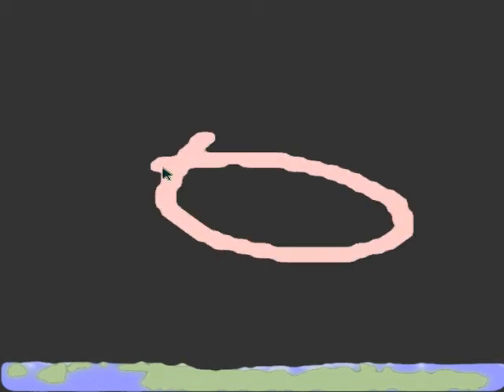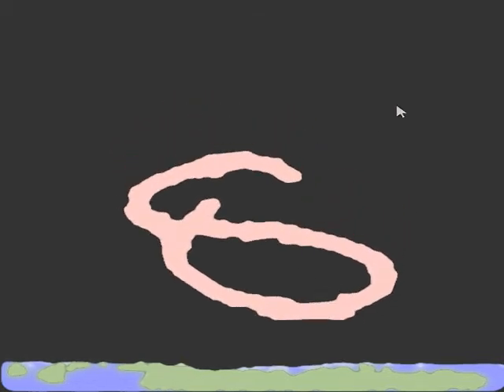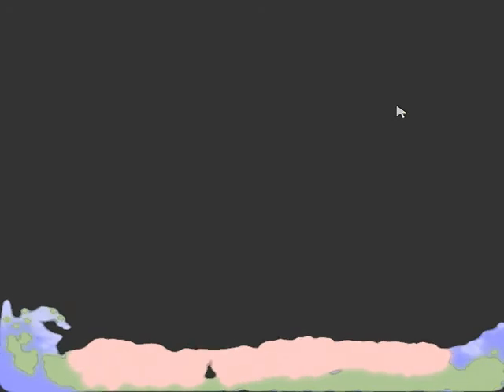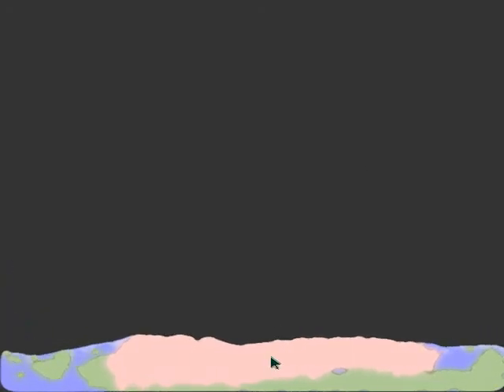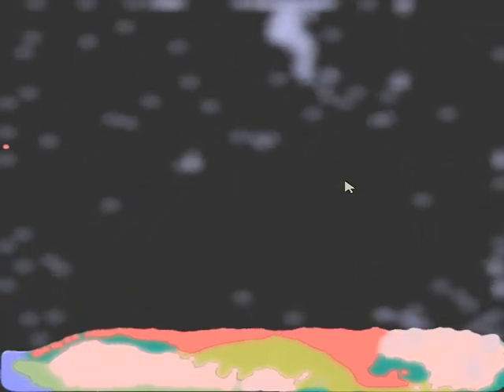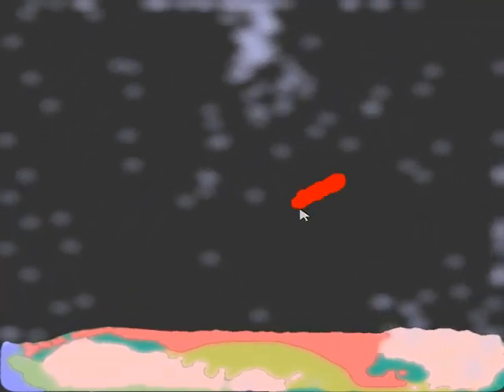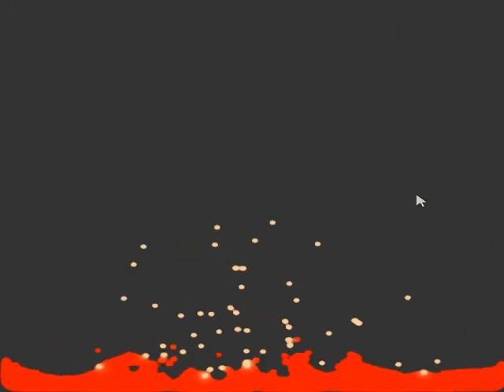How To: OE-Cake Custom Materials (1.1.0b) (Part 2)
OK people here's the proper way to do it.

ESC, keys for materials, ESC. Then you can draw it.

If you press ESC only one time and click your first element like shown in the other guy's video, you won't be able to use key shortcuts later on.

ADDITIONAL INFO:
1: Doing a letter twice (POOL) will cancle itself out (PL).
2: The order of the letters doesn't matter. OG is same as GO